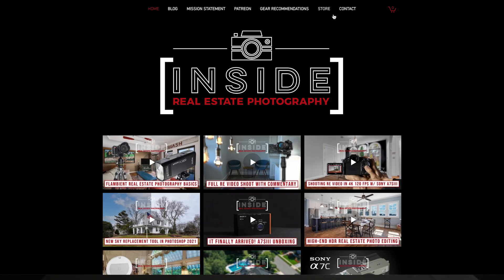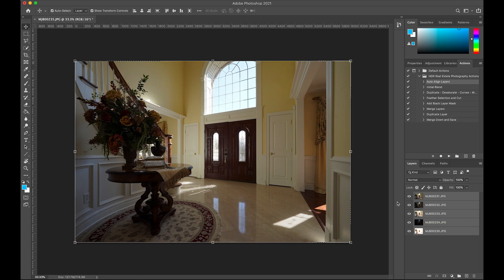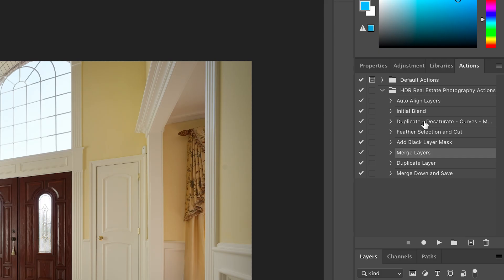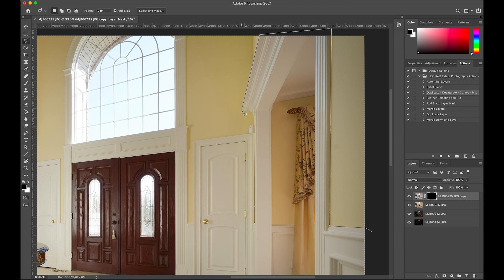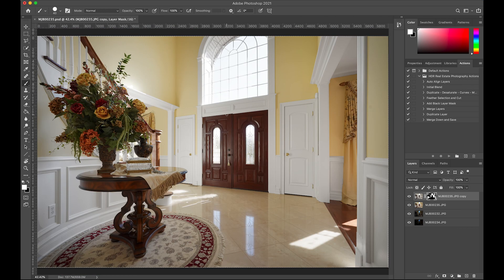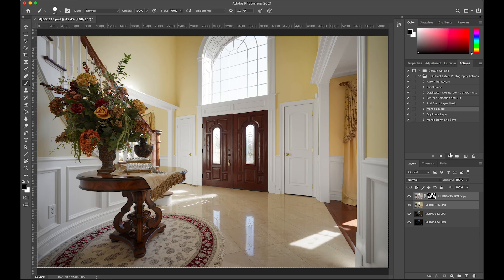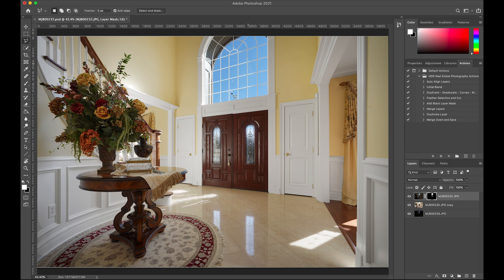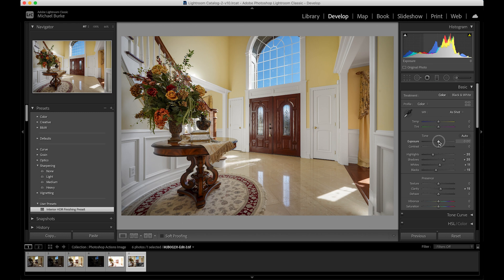Using Photoshop Actions and Lightroom Presets to Speed Up Your Editing Workflow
In this video we take a look at how using Photoshop actions and Lightroom presets can speed up your editing workflow and save you some valuable time. This video is sort of a follow up to a previous video that can be viewed

Link to download the actions, preset and sample image discussed in this video